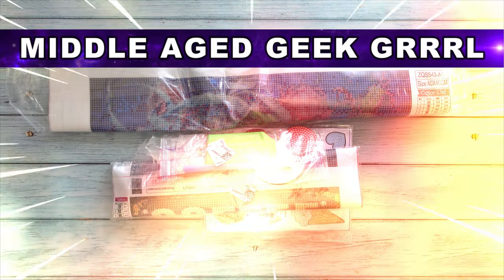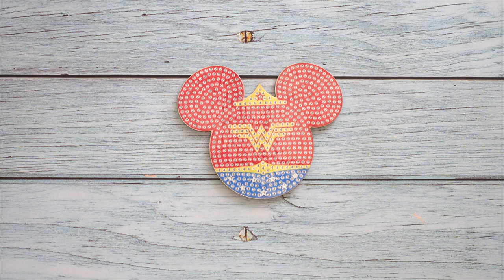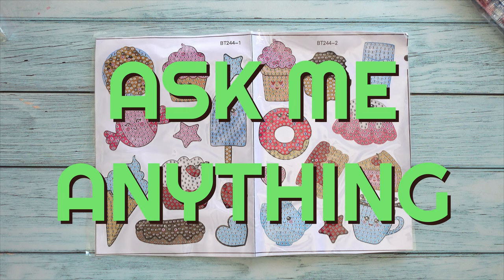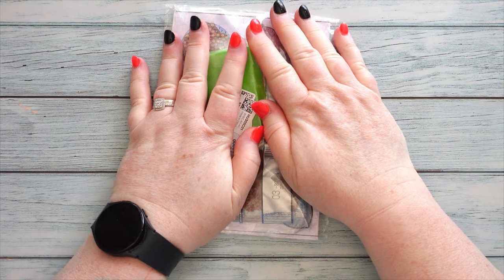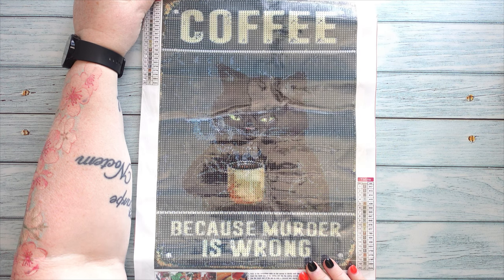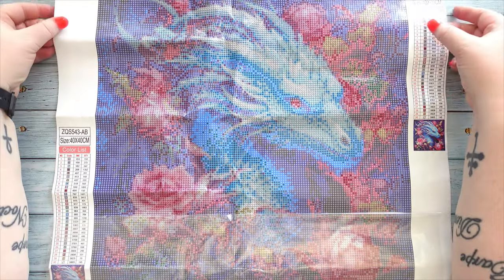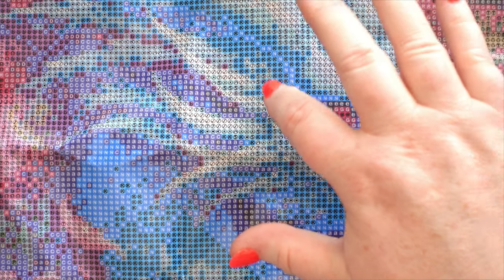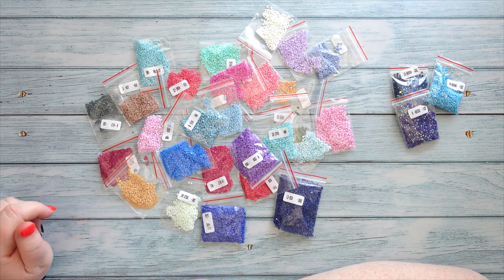DIAMONDARTGIFT Unboxing / First Impressions | 4 Diamond Painting Kits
Join me for this unbagging / unboxing from DiamondArtGift of 4 diamond painting kits. I will give you my first impressions of each item along the way.

These items were gifted to me from DiamondArtGift.

Product Codes:
WWMM Coaster - 956322
Sweets Stickers - 958968 (BT244)
Coffee Cat - 1049769
Dragon AB Drill - 1049492

0:00     Intro
0:29     Kit 1 - WWMM Coaster
2:59     Kit 2 - Sweets Stickers
5:25     Kit 3 - Coffee Cat
9:00     Kit 4 - Dragon AB Drills
13:55   Final Thoughts & Outro